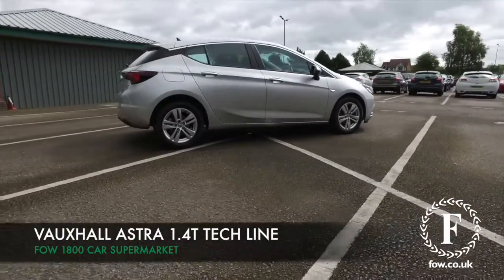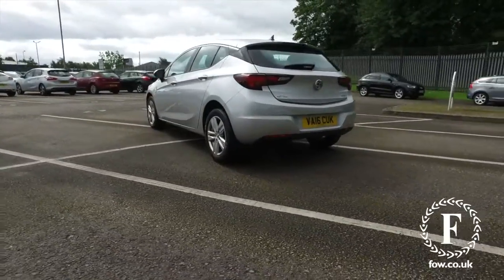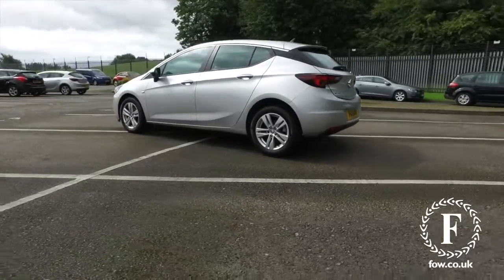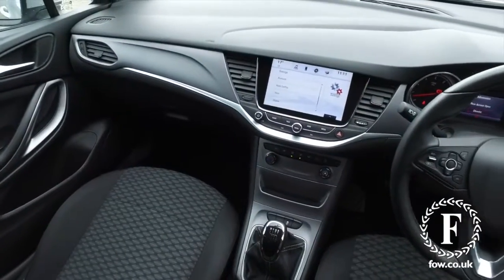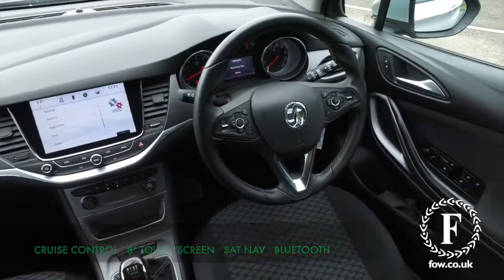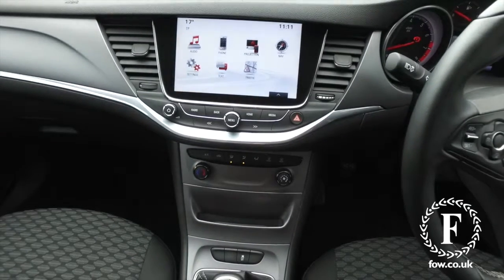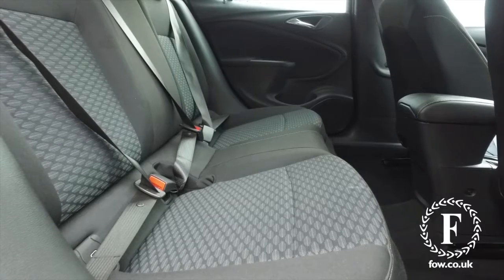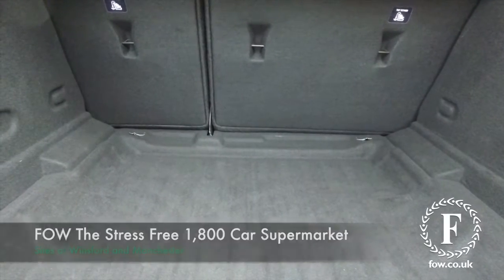VAUXHALL (2016) 1.4t 16v 125 Tech Line 5dr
DETAILS:
First registered: 30/06/2016
Current mileage: 14510
Registration: VA16CUK
Colour: Silver

FEATURES:
Cruise control + speed limiter,Electric speed sensitive power steering,External temperature gauge,Intellilink Nav 900 European sat nav with 8&quot; touch screen,Low fuel level warning light,Mobile App interface,Multi function trip computer,Rev counter,Service indicator,Voice control system,6 speakers,Bluetooth connectivity including audio streaming,DAB Digital radio,Steering wheel mounted audio controls,USB port,Adaptive brake lights,Body colour door handles,Body colour rear roof spoiler,Body coloured door mirrors,Chrome effect upper window trim,Chrome front grille,Chrome headlight surround,Door to door illumination,Electrically adjustable and heated door mirrors,Gloss black finish C pillar,Hazard warning lamps,Heated rear window,Intermittent rear wash/wipe,LED daytime running lights,Matt black finish B pillar,One touch electric front/rear windows,Solar glass windscreen,Tinted windscreen,12V power point front,3 spoke leather covered steering wheel,4 Lashing eyes in boot,60/40 split rear seats,Adjustable front armrest,Air conditioning,Centre console with covered storage and cupholders,Chrome interior door handles,Driver's storage box,Driver/passenger sunvisors,Front and rear door pockets,Front reading lights,Front/rear courtesy lights,Glovebox,Height adjustable front/rear head restraints,Illuminated load area,Isofix system on outer rear seats,Leather steering wheel,Luggage compartment cover,Reach + rake adjustable steering column,Titanium headlining,3x3 point rear seatbelts,ABS,Child locks on rear doors,Driver/Front Passenger airbags,ESP,Front and rear curtain airbags,Front seat side impact airbags,Height adjustable front seatbelts,Hill start assist,Passenger airbag deactivate switch,Pedal release system,Seatbelt pretensioners on front/outer rear seats,Seatbelt warning,Trailer Stability Programme,Deadlock,Electronic engine immobiliser,Locking wheel bolts,Remote central locking

This used car is for sale at Fords of Winsford Car Supermarket in Cheshire, UK